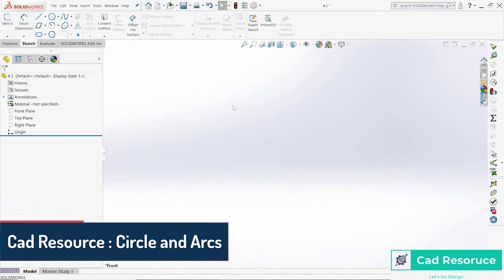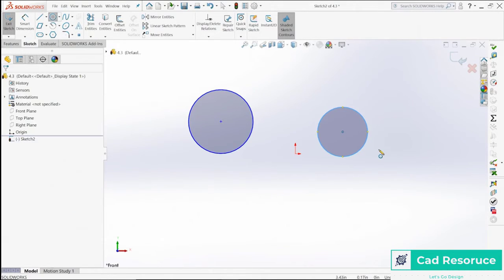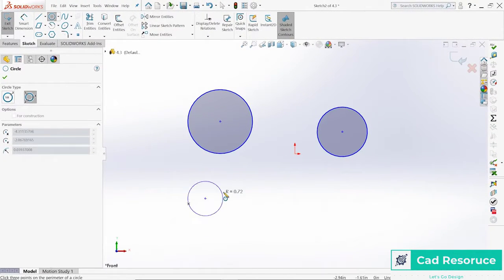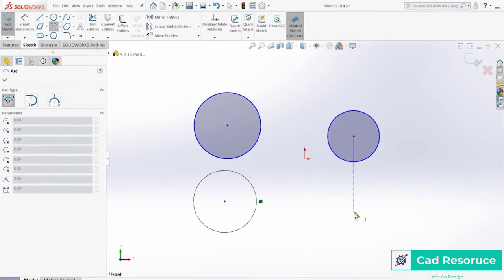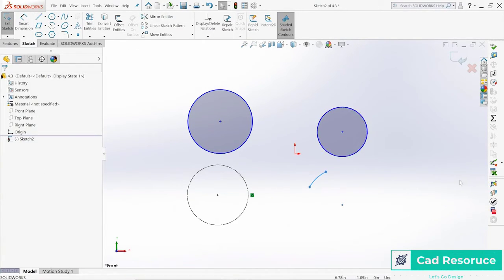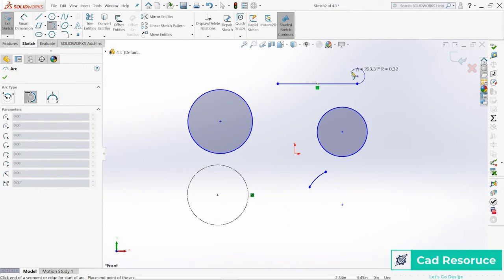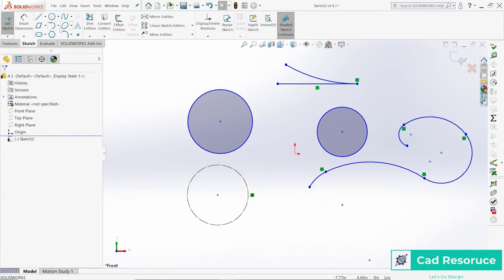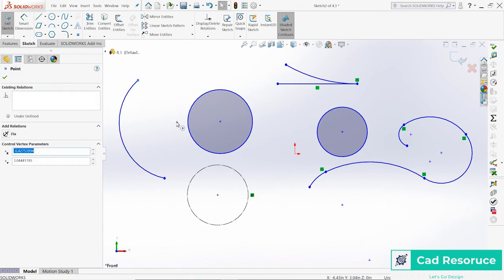How to Use Circle and Arc Command | Solidworks 2022 Beginners Tips and Tricsk | CAD Resource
Hello and  Welcome to Solid Works Tutorials for Absolute Beginners.Solidworks in the world leader in 3D solid modeling software. Inthis  video of my new Solidworks 2022 tutorials series for beginners ,where i will give Solidworks 2022 training and teach you how to use solidowrks even if you are a absolute beginner with zero knowledge of Solidworks. I will make my Solidworks Tutorials for Beginners who want to learn 3D Cad Modeling Simple,Concise and easy to follow.

In this video you will learn how to use the use Solidworks 2022 Circle and Arcs Command in the following Stepls

1- How to Select Cricle Tool
2- How to Draw your first Circle.
3- How to Draw Three Point Circle.
4- How to Convert Circle to Construction Circle.
5- How to use Arc Tool.
6- How to Draw Tangent Arc in Solidworks 2022.

The Following Questions are answered
1-How to create a revolved cut  in solidworks
2- How to revolve cut a 3d sketch in solidworks
3- How to use revolved cuts command in solidworks
4- Revolved cut solidworks